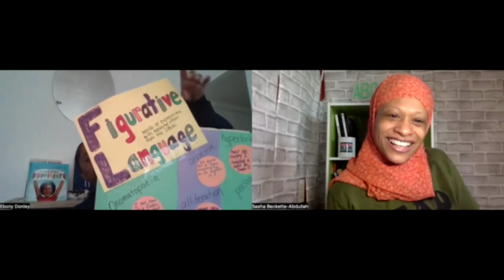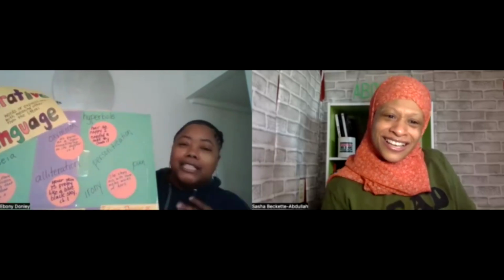Metaphors, similes and idioms oh my!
He's quiet as a mouse. She has a heart of gold. I'm waiting for you to spill the tea. This colorful way of writing and speaking is called using figurative language. You know when the words go beyond their literal meaning to convey a message. Well in this episode we have our in house educator Ms. Ebony Donley, explaining to us what figurative language is and demonstrating through her colorful project the different ways it was used throughout the book The Skin I'm In by Sharon G. Flake. This episode was meant to show our young people in particular,  how this is another fun project based learning activity, that can help them take another deep dive into reading while creating a gateway for  them to enhance their writing skills. Grab the notebooks and pens because, the Real Reading Talk class is about to begin.
Click the link below if you're looking for a pre-k-4th grade reading tutor or if your child struggles with dyslexia
Ebony Donley can help your child if you are looking for a reading or math tutor for k-8th grade.